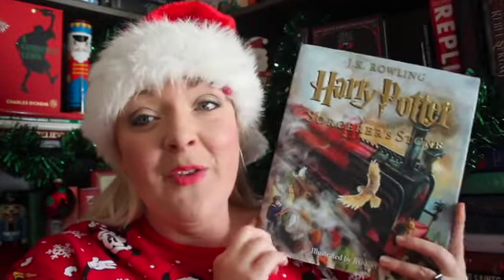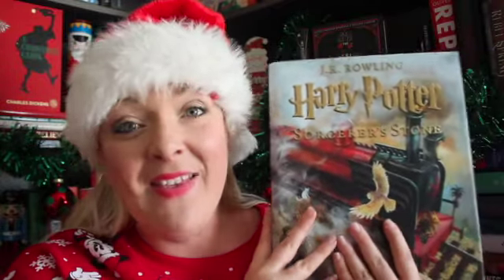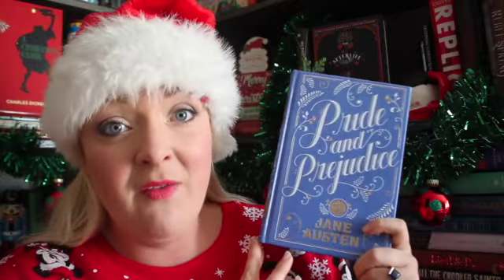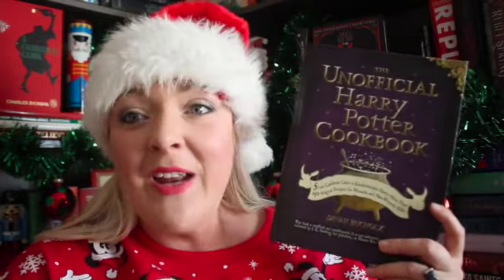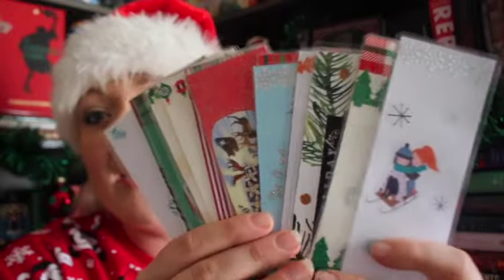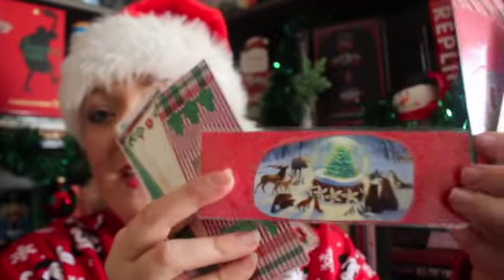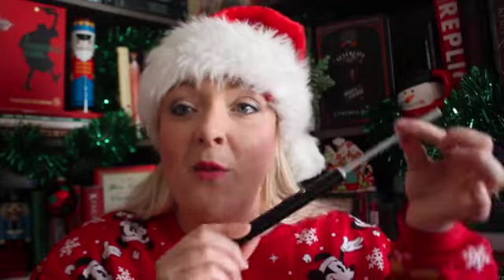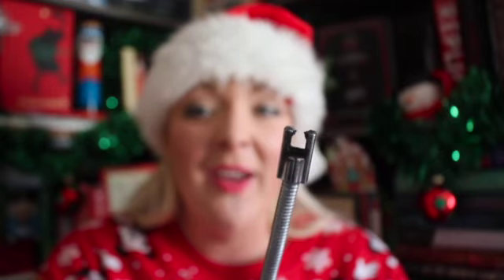Bookish Gift Guide!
Here are just a few ideas for gifts for book lovers!!

Items mentioned:

Harry Potter Illustrated Editions

Bookish Cookbooks

Harry Potter Cookbook

Wizards Cookbook

Game of Thrones Cookbook

Anne of Green Gables Cookbook

DIY Bookmarks!
I just use a laminator , bookmark paper and stickers!

Neck Booklight
They've gone up in price, but still worth it!

Bookish Candles:
I like this one on Etsy!

Rechargeable Lighter

Bookish Notebooks

Wizards of Oz Notebook

Peter Pan Notebook

Book Sleeves:

Norwahl Booksleeve